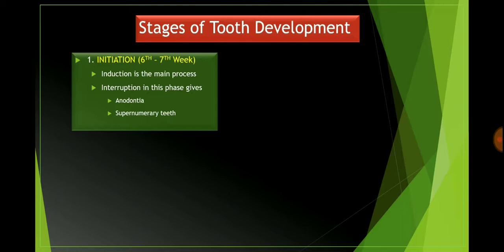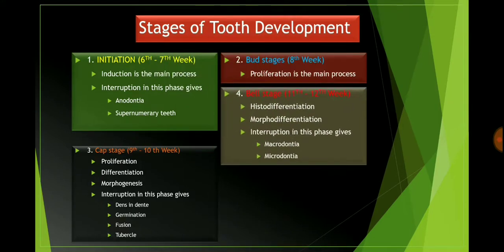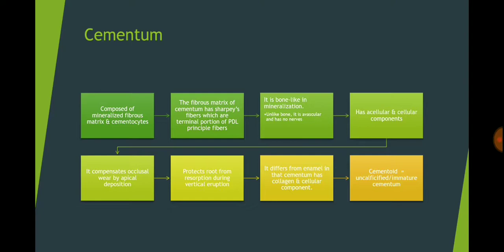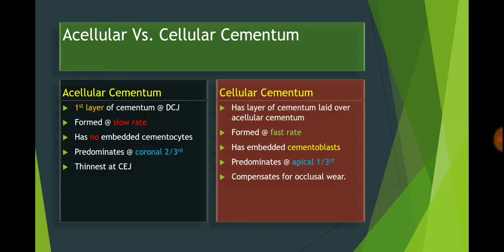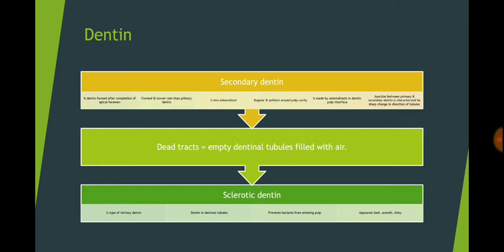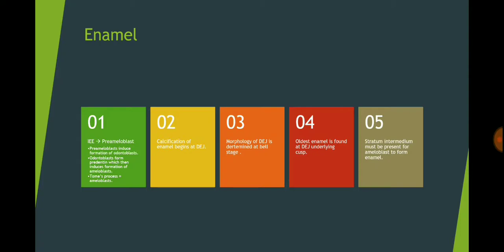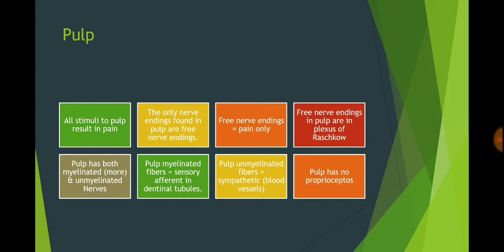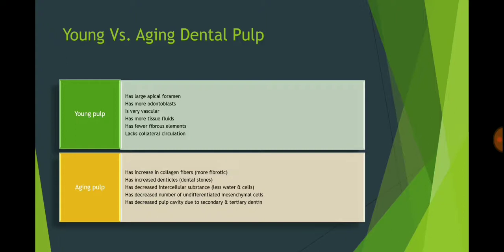300 Dental Anatomy Facts- High Yield #1 INBDE